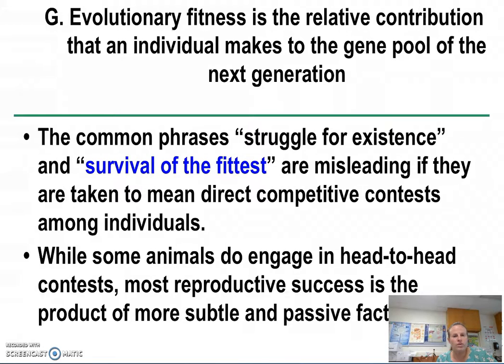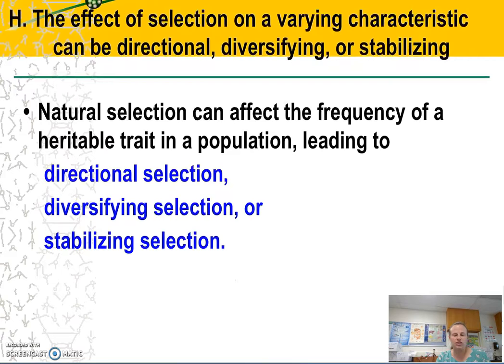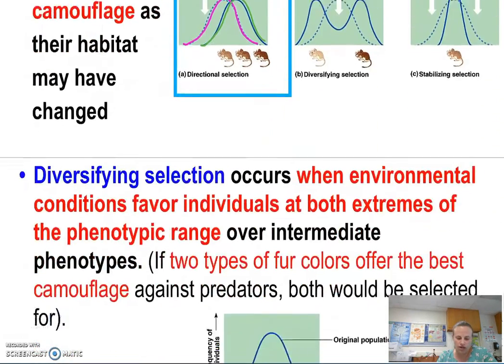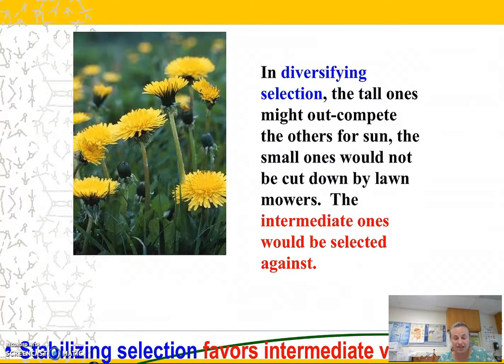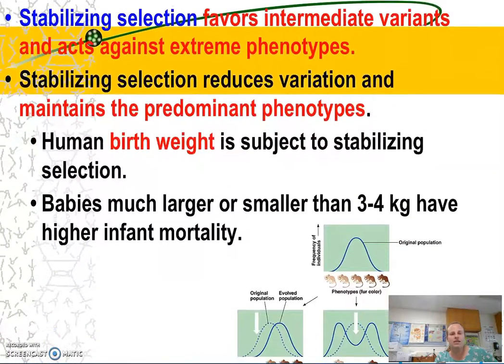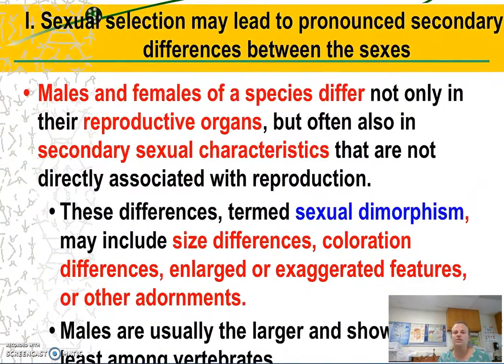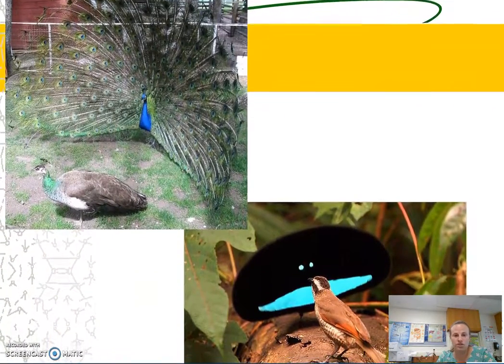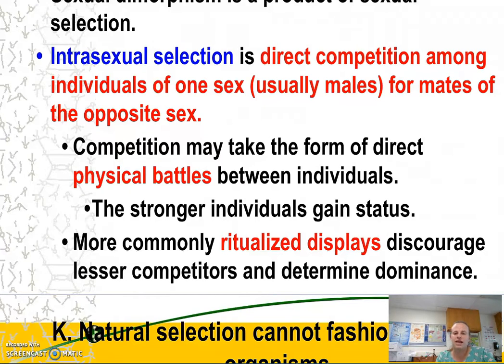AP_IB Bio - Unit-13 - Evol - Pop_Gen - Slides 58-74